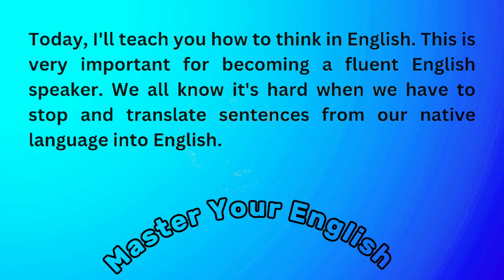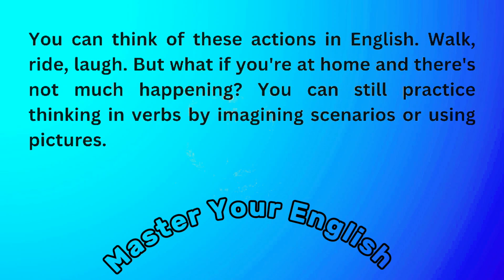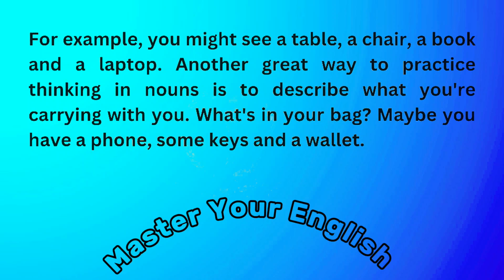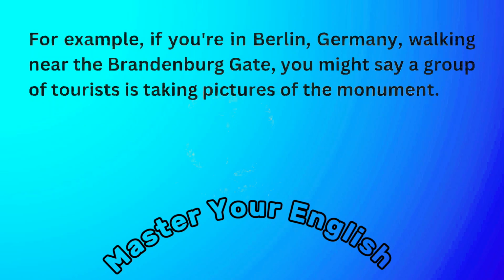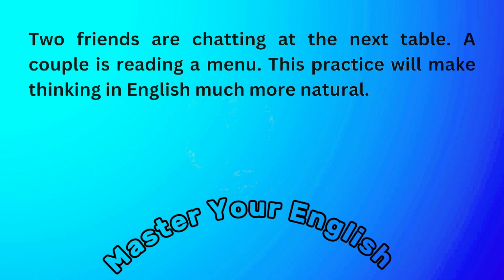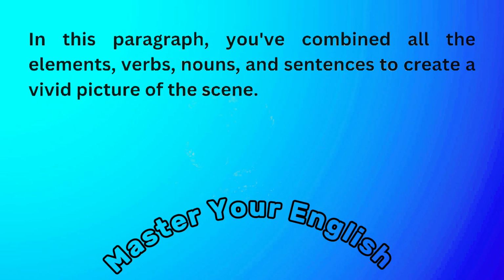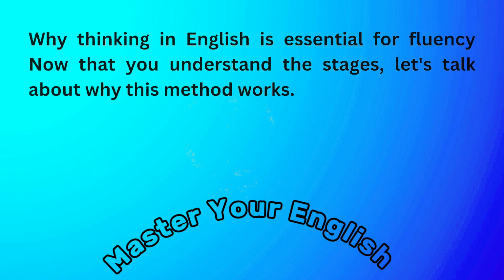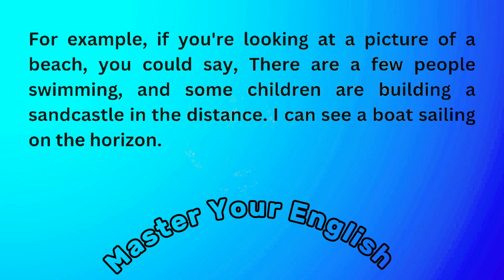B1 English Listening Practice || Speak English With Confidence || How To Think In English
📚Welcome to "Master Your English"! 🌟
Dive into English learning with engaging lessons designed to make mastering the language fun and effective. From practical vocabulary to real-world conversations, Mark’s easy-to-follow approach ensures you stay motivated and on track. Whether you're a beginner or looking to polish your skills, join us for tips, tricks, and interactive exercises that bring English to life. 📚✨